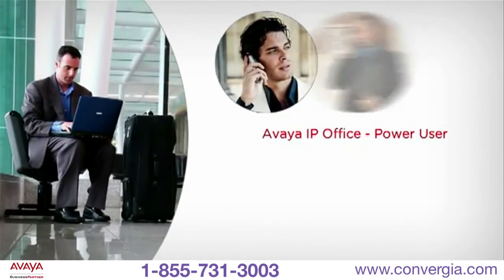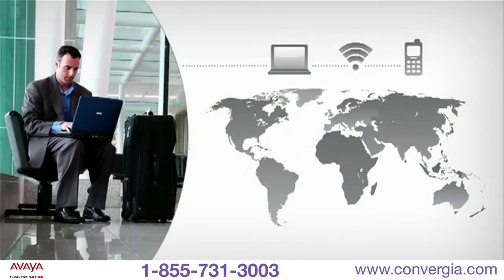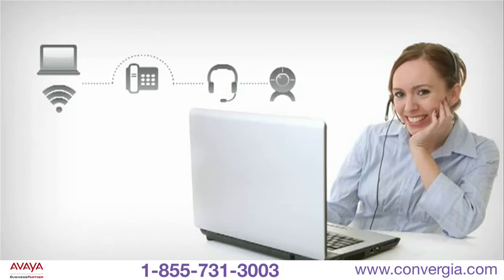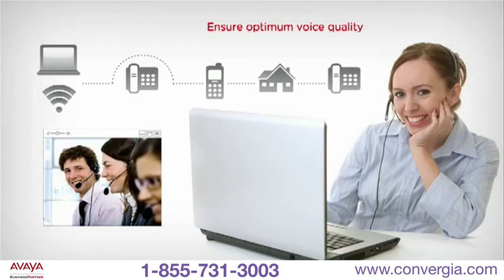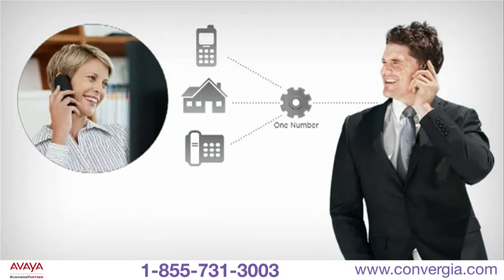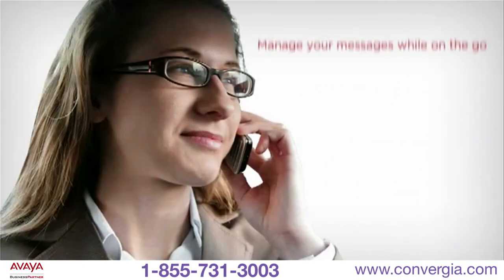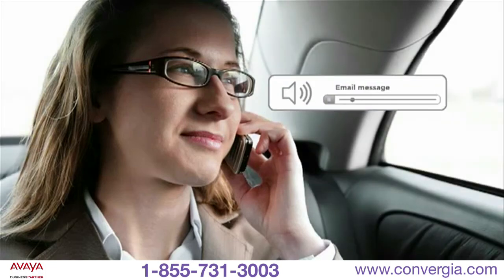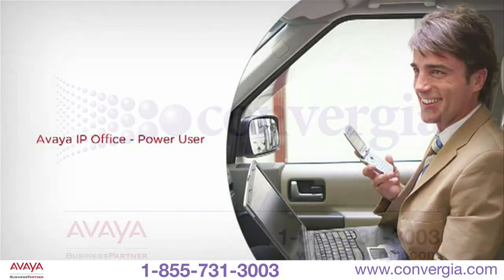How to Use Avaya IP Office Power User For Unparalleled Connectivity And Nonstop Productivity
Power users are your movers and shakers. For them, every minute counts, so they need the ultimate in accessibility and efficiency in order to manage their days to the fullest.

IP Office power user gives your movers and shakers unparalleled flexibility and connectivity for nonstop productivity.

With a laptop and high speed internet connection, power users can bypass phones and make calls from their PCs simply by plugging in their headsets and using an intuitive PC interface. Add a webcam and users can also launch videos while talking to other IP Office users within your business.

Power users can also avoid potential internet bandwidth issues and ensure optimum voice quality by using the same PC interface to route calls to mobile or other office phones, while maintaining all call features as if they were in the office.

Reduce and eliminate calling fees and keep staff connected at anytime, anywhere across the globe.

Avaya IP Office Edition easily connects customers to employees calls to a single number, which can simultaneously ring to any mobile or home phone, plus employees away from the office can easily transfer those calls or start a conference calls just like they can with their office phones.

You can also reduce international calls from employees' cell phones by routing through IP Office for lower call rates.

Avaya IP Office Edition  helps your staff stay in touch and stay within budget while away from the office.

Managing messages has never been simpler. All messages, whether email, fax or voice, can appear in a single inbox for quick and easy access via a web browser or email client. And when it's simply not possible to read email, power users can listen and reply to email messages from their mobile phones while on the go.

Avaya IP Office Edition business telephones are available through Convergia Networks, based in Montreal, Quebec and Toronto, Ontario. Every IP Office Edition adds to the existing features of the prior Edition. IP Office Basic Edition, IP Office Essential Edition, IP Office Preferred Edition & IP Office Advanced Edition.

Even without a laptop or smart phone, you can empower your key personnel with the many communication options available through Avaya IP Office Power Users from Convergia Networks, a recognized business telephone system and service provider.